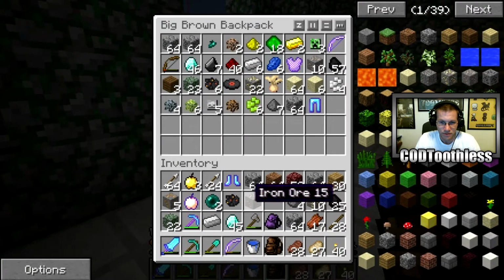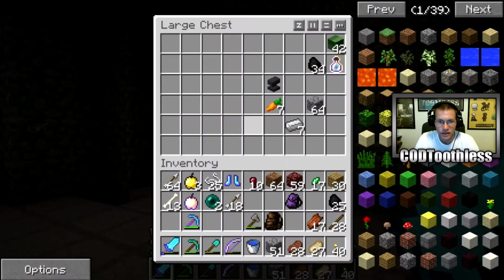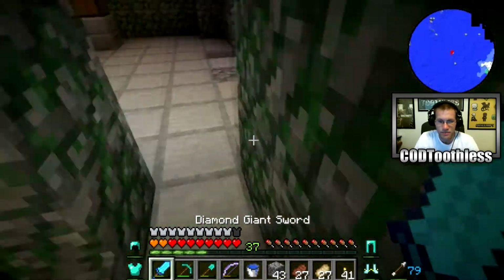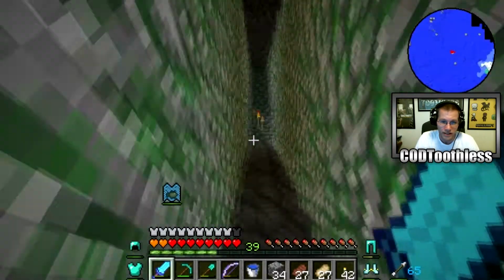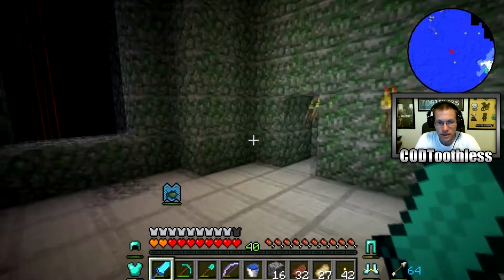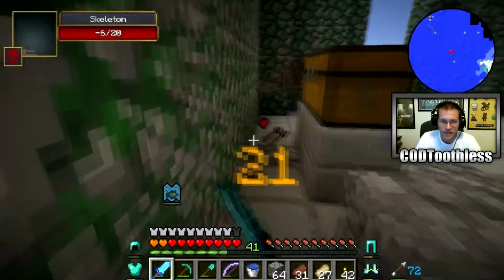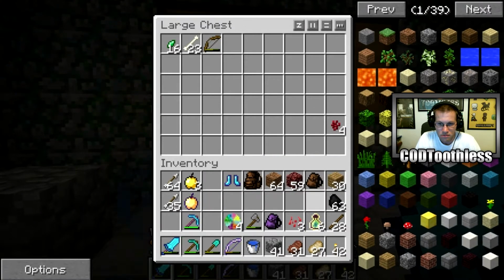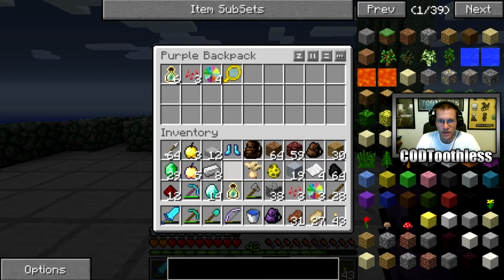Battle Tower Madness! - Toothless's Journey 3 Hexxit #59